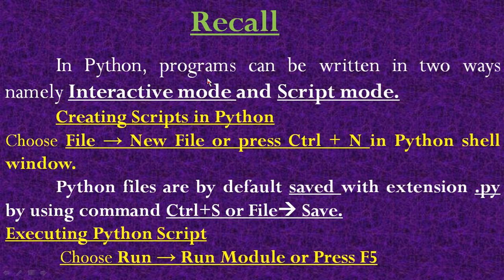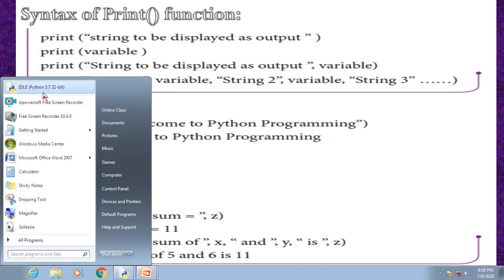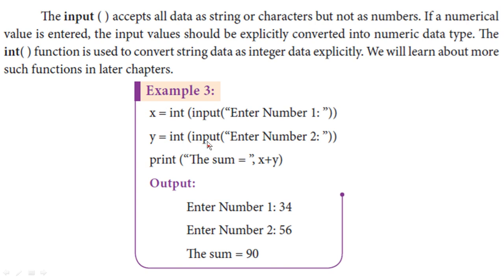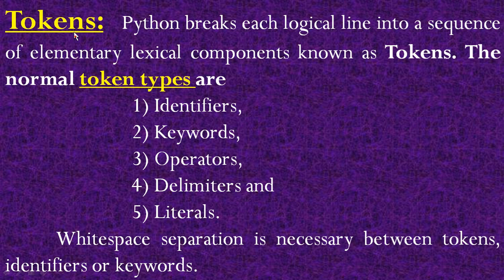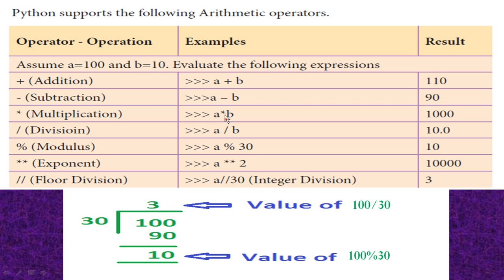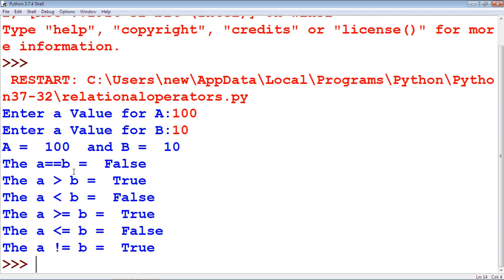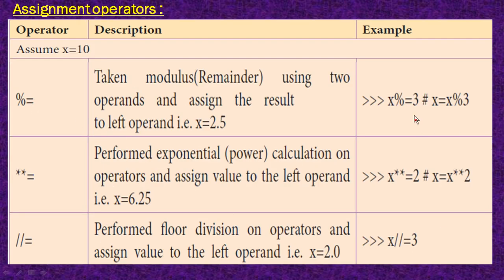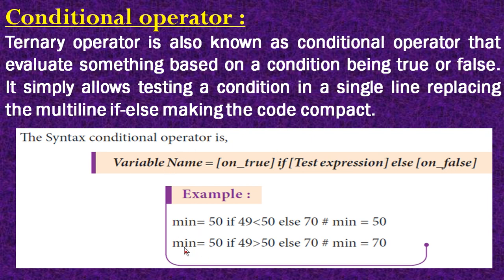12th Computer Science Unit-II Chapter-5 Python - Variables and Operators Part-2 EM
Topics
*Input Output functions.
*Comments.
*Indentation.
*Tokens.
*Identifiers.
*Keywords.
*Operators.